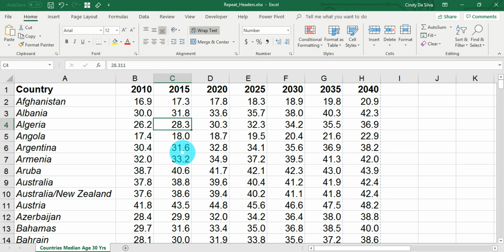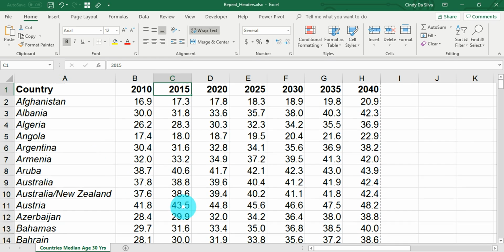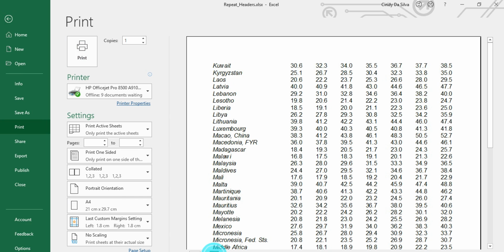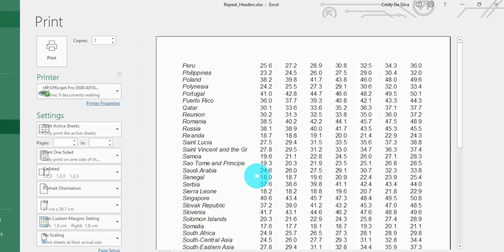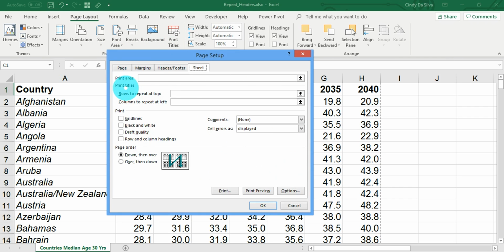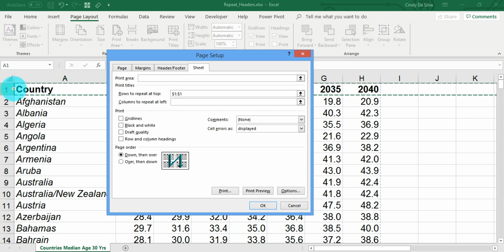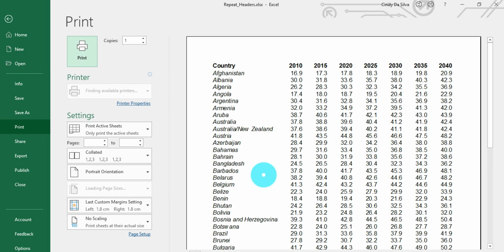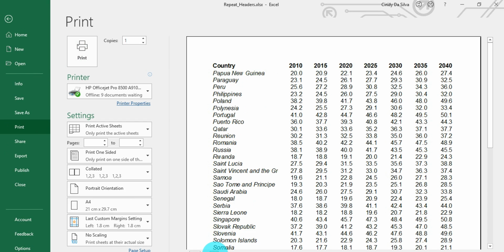Repeat Header Row in Excel